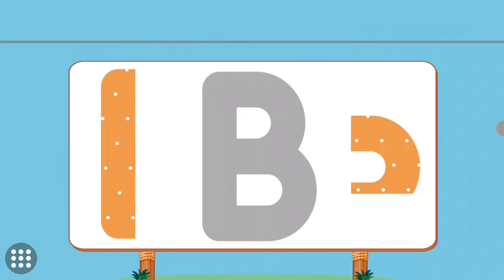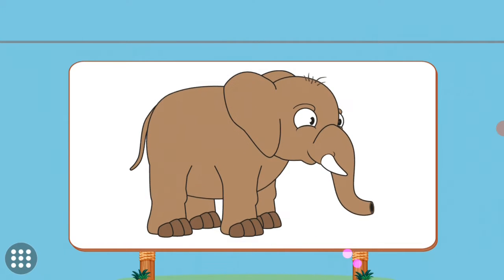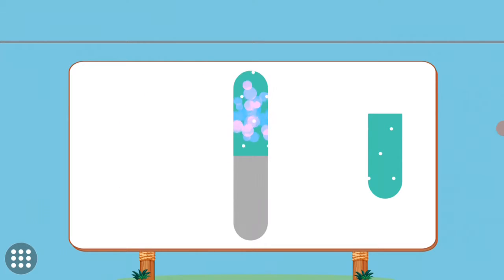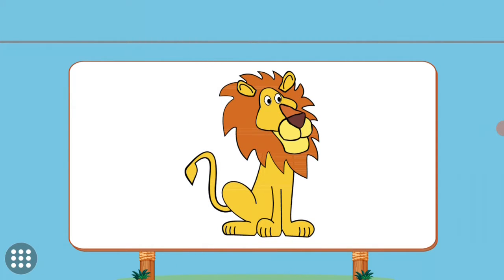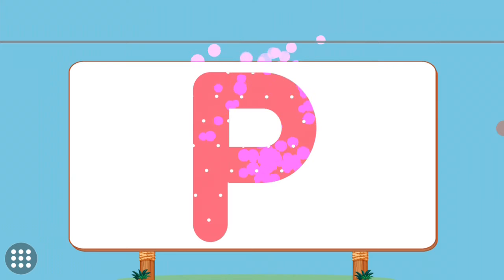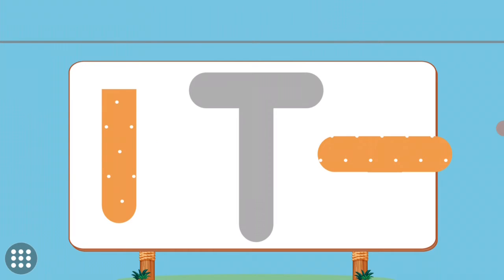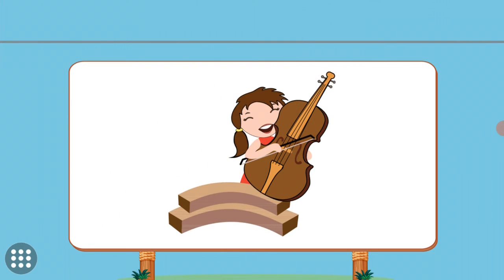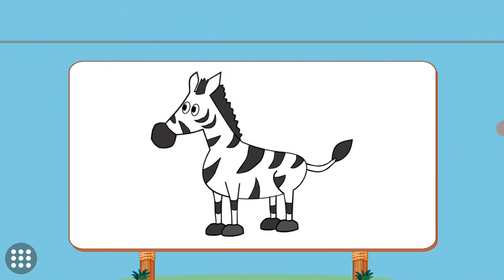ABC PHONICS TRACING |WITH PICTURES | FOR KIDS